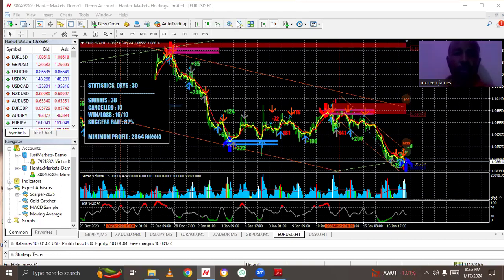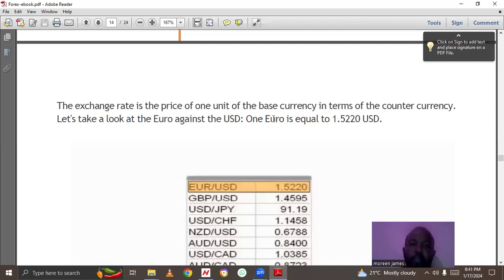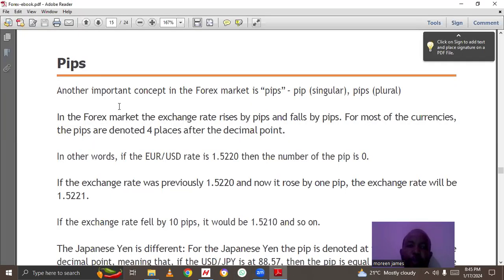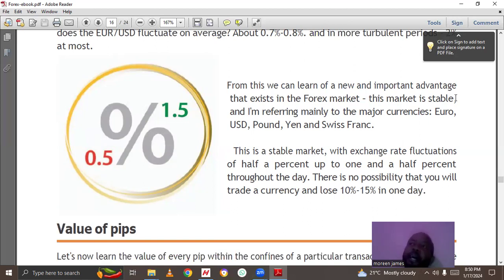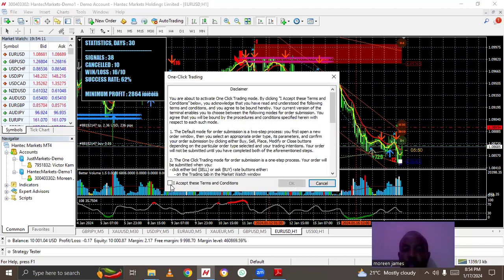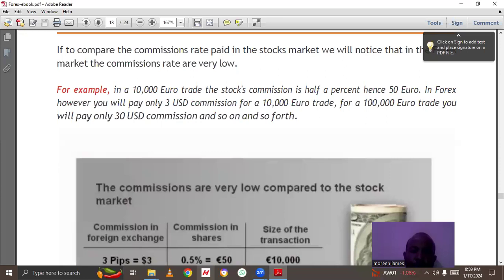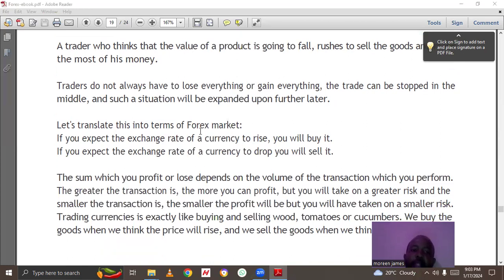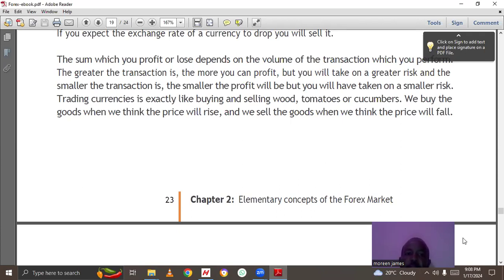Intro to Technical Analysis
Introduction to Technical analysis and charting in the  Forex Market.